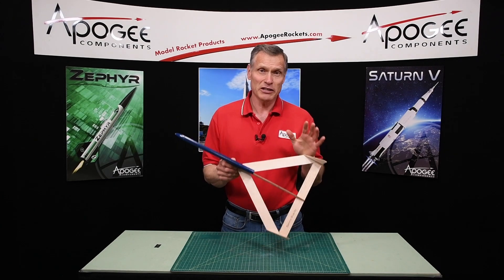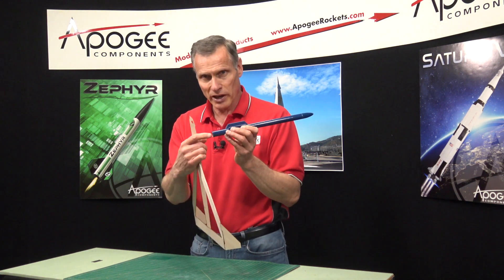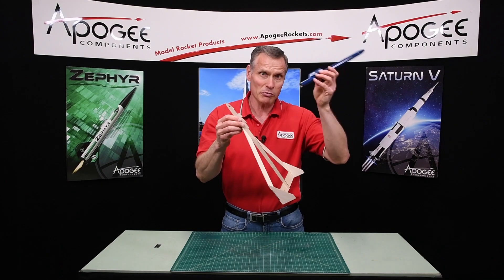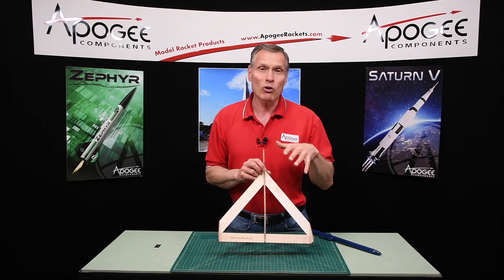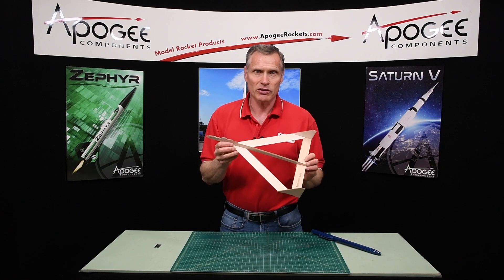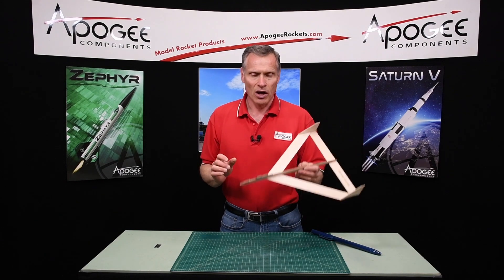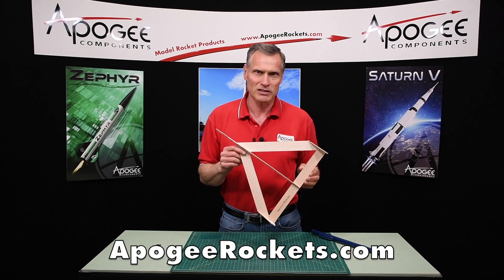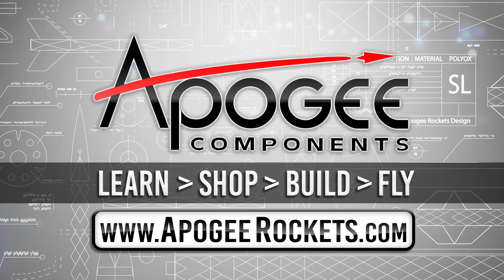Semroc Blue Jay Glider Model Rocket Kit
- This is an introductory video of the Semroc BlueJay model rocket glider. The Semroc Blue Jay is a Delta-shaped joined wing glider. It's shape allows for easy assembly like a jigsaw puzzle, and for a nice easy glide without a lot of fussing around during the trimming process. The motor pod detaches from the glider at burnout, and is recovered by a long streamer.